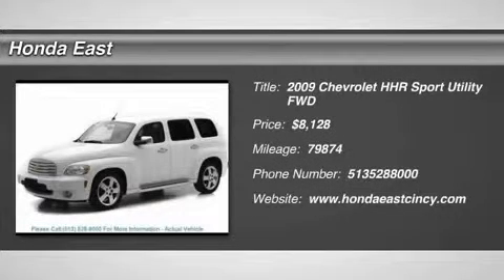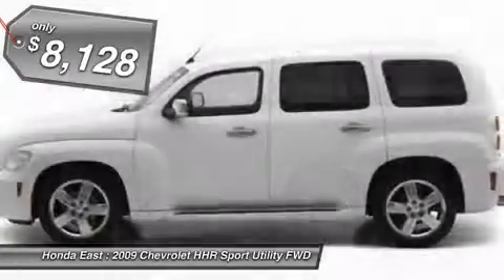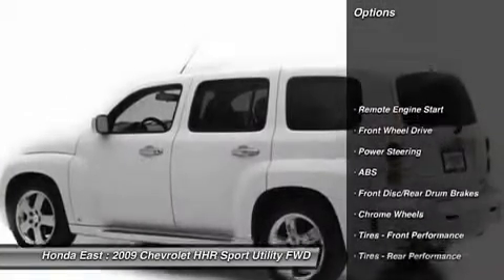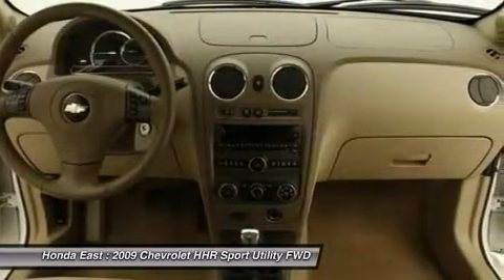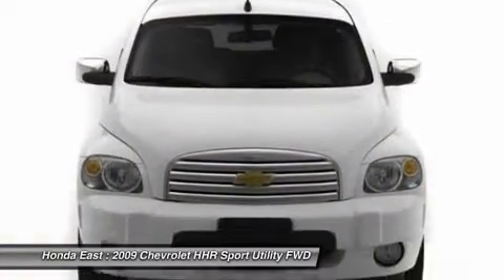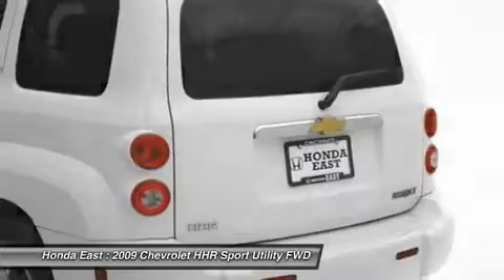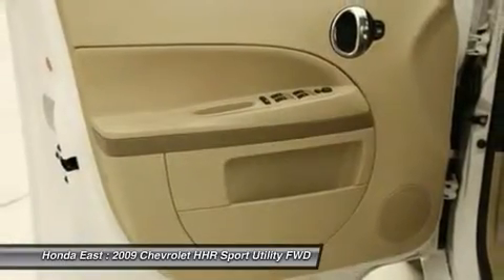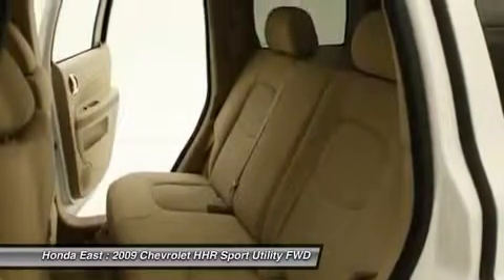2009 CHEVROLET HHR Cincinnati, OH 3-9S587277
2009 CHEVROLET HHR Cincinnati, OH
Stock# 3-9S587277

Honda East
529 Ohio Pike

SHARP!!! VERY CLEAN!!! 2009 Chevrolet HHR LT w/ New Tires, New Brakes. 2LT Package (Bluetooth� For Phone, Color-Keyed to Exterior Running Boards, Front Fog Lamps, Inside Rear-View Auto-Dimming Mirror w/Compass, Leather-Wrapped Shift Knob, Leather-Wrapped Steering Wheel, and Sport Suspension), Electronic Stability Control, Power door mirrors, Power driver seat, Remote keyless entry, Security system, Split folding rear seat, Traction control, and XM Radio. Awarded Consumer Guide's rating as a 2009 Recommended Compact Car. New Car Test Drive called it  ...fun to drive...it's nimble and we were pleased with its acceleration. The HHR feels more responsive than its horsepower, torque, and transmission ratio numbers suggest. Plus it gets decent fuel economy...  Carfax Note!!!  Minor Accident  noted on Carfax report has been thoroughly inspected by our service department and had been confirmed to be repaired back to factory specifications.